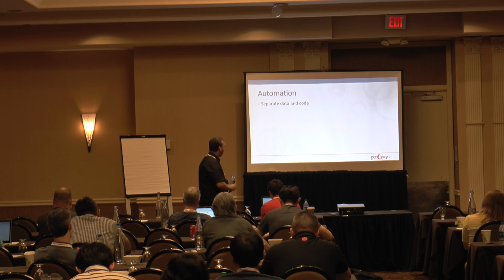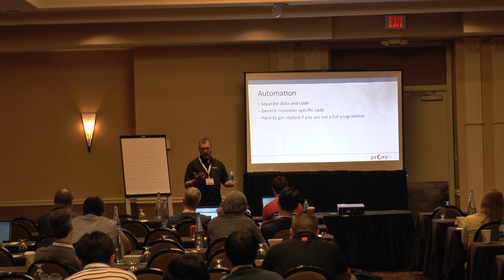Managed Services - Mike Hulsman - ManageIQ Design Summit 2016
Implementation in a Managed Service Environment by Mike Hulsman at ManageIQ Design Summit 2016